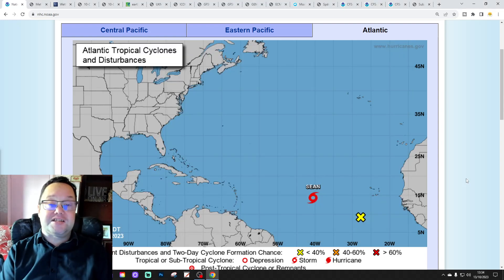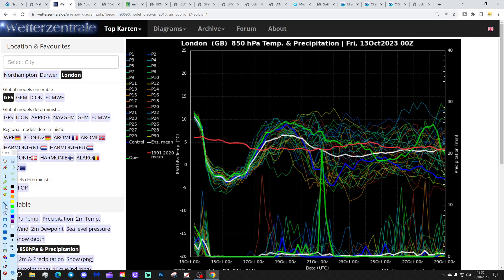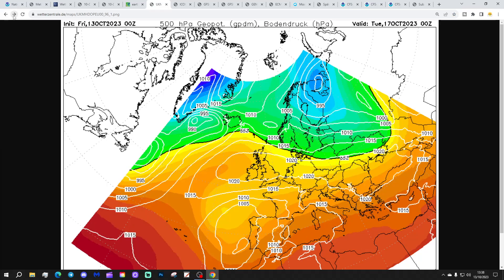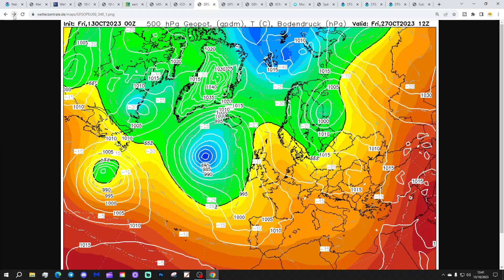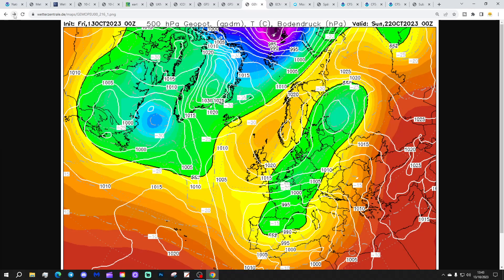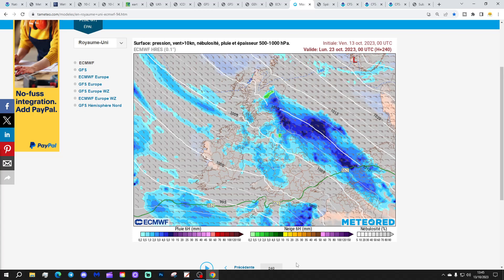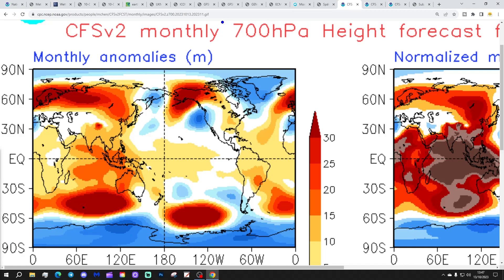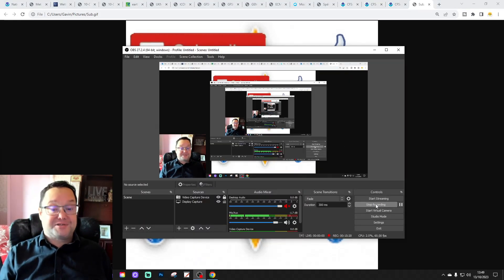Ten Day Forecast: Scandinavian High - But Will It Give Easterly Winds?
Hello everyone and thanks for tuning in to today's ten day forecast video. We're going to look at the weather for the next ten to fourteen days. Day ten will take us to the twenty-third of October - and we'll be able to extend out beyond that with the extended and ECM ensembles (they run to around a couple of weeks)

Low pressure will give further wet weather today before clearing away for the weekend. The weekend and the early part of next week looks quite cold with northerly winds bringing wintry showers to northern Scotland and a risk of frosty nights. Later next week high pressure might start to develop towards Scandinavia - Could we see a Scandinavian High later next week and if we do will we get a spell of proper easterly winds?

If you're enjoying our content please give us a sub. Thanks so much everyone.

Chapters:
00:00 Intro
00:40 NHC Latest
01:40 Current CET
02:20 GFS Ensembles
03:30 Temp/Precip Anomalies
03:45 Latest Windflow Map
04:15 Chart Data
09:58 EC Precipitation Forecast
11:14 EC Ensemble Clusters
13:23 CFS Monthly
14:14 Outro

💡  Video Credits: 💡

💡  GWV Links: 💡